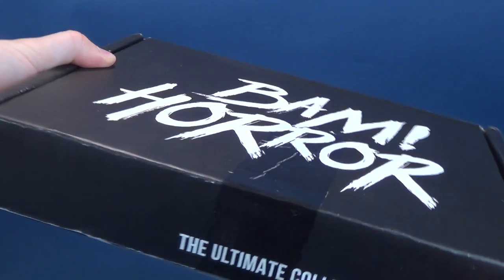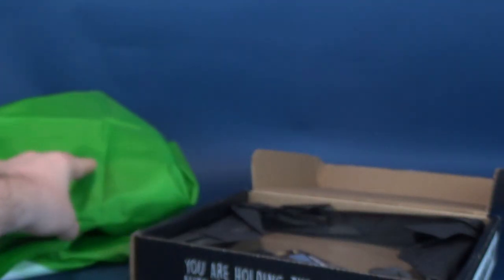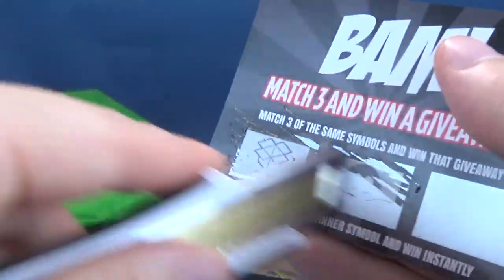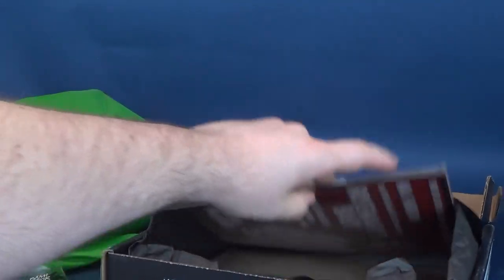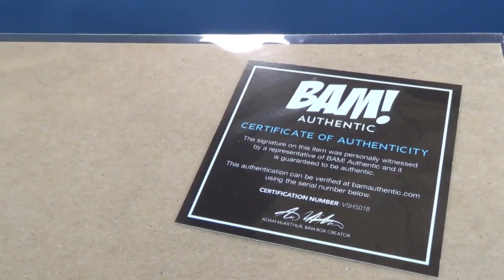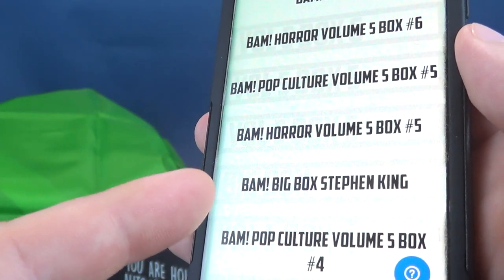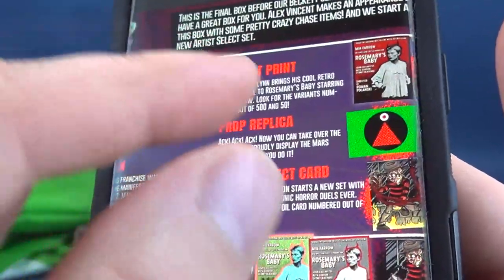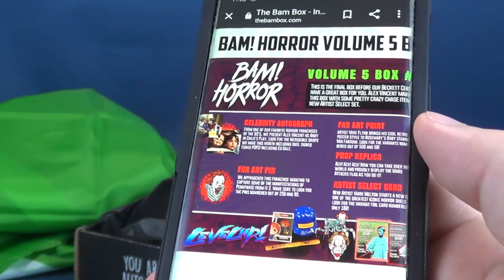What's inside the Bam! Horror Box Volume 5 Box #5 Subscription Box? | Video Unboxing